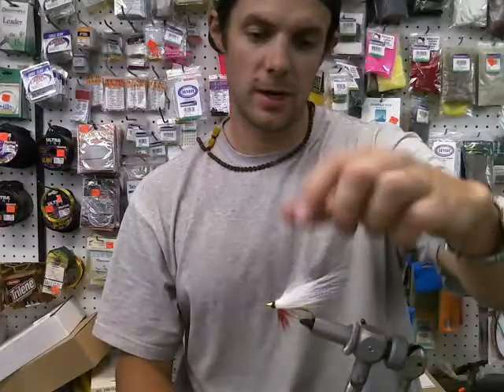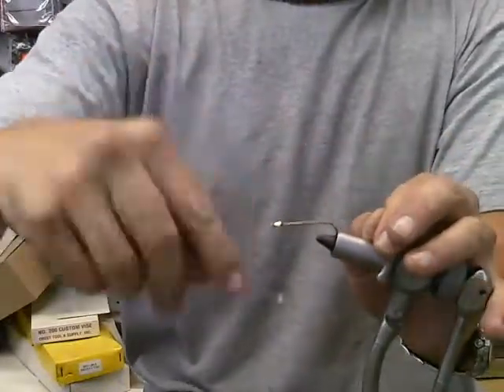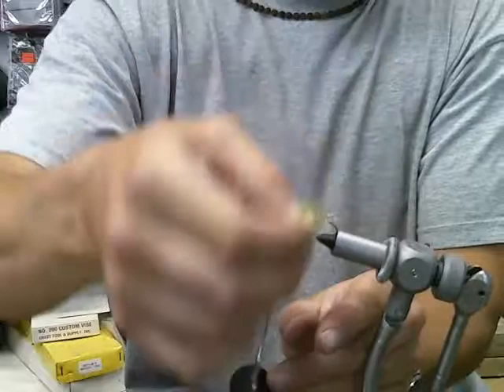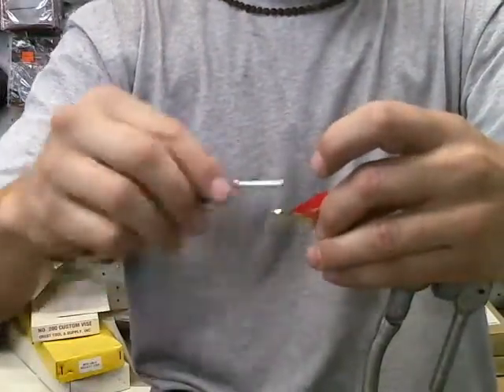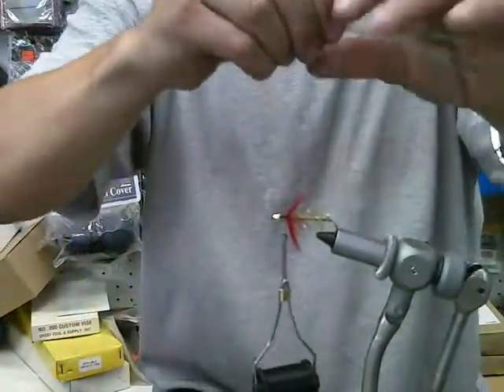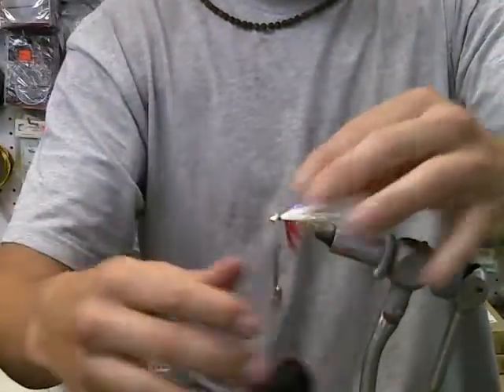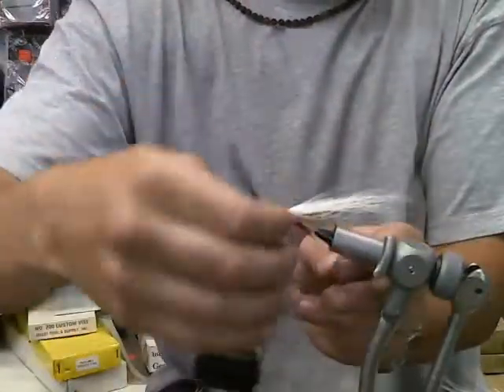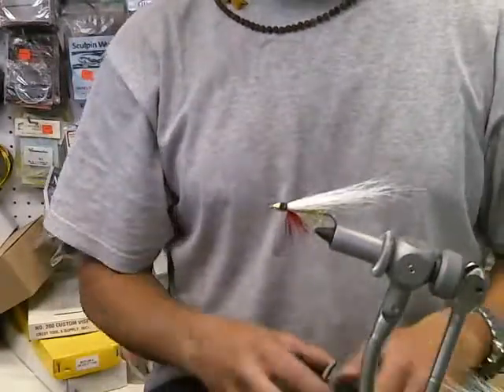Friday Night Flies - Goat Stream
Ben Davies ties a Goat Stream, one of the worlds most deadly minnow patterns!